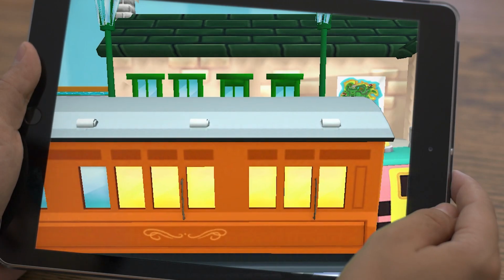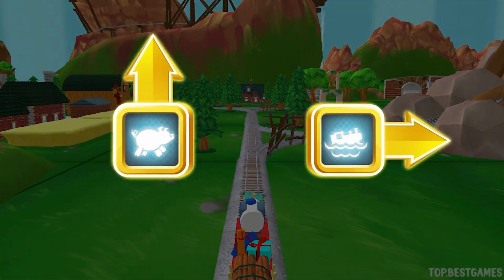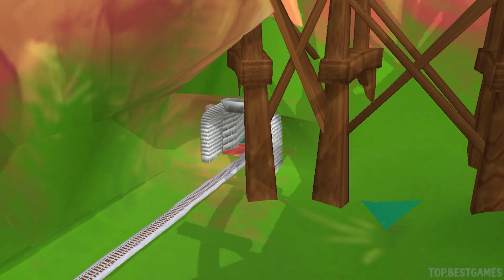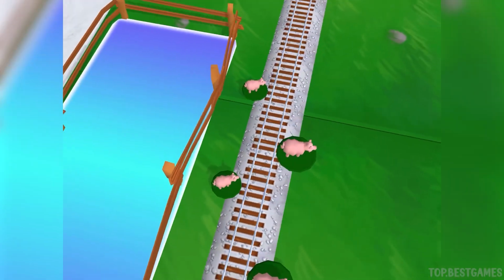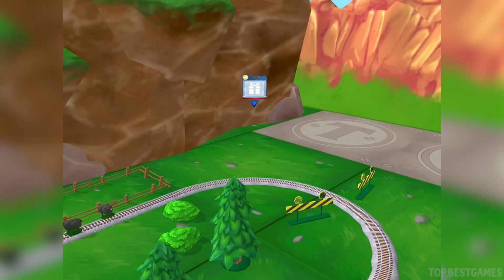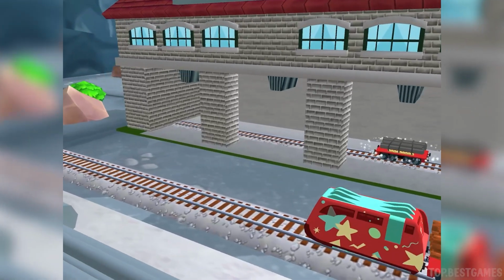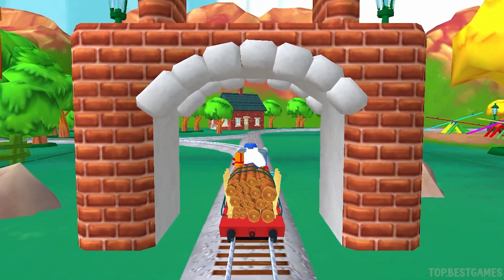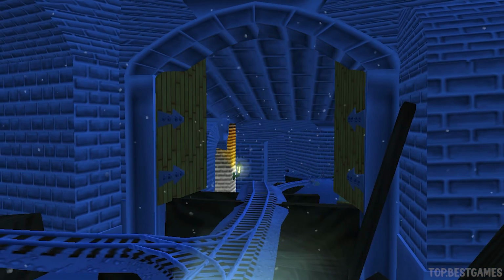🌈🌿🍵 Thomas & Friends Magical Tracks 🚒 Ready Set Go! Carly VS Thomas at Lava Quarry!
Hop aboard the magical train of fun with Thomas & Friends Magical Tracks in this exciting gameplay adventure! 🚂✨ Join Thomas, Percy, and their friends as they embark on a journey full of joy, challenges, and surprises. Watch as the magical tracks come to life, and explore the enchanting world of Thomas & Friends in this delightful gameplay experience. 🌈🎮 From unlocking all diamond racers to discovering the wonders of the tracks, this video is packed with fun-filled moments that every Thomas & Friends fan will enjoy. Hit play, join the adventure, and let the magical journey begin! 🎈🚄